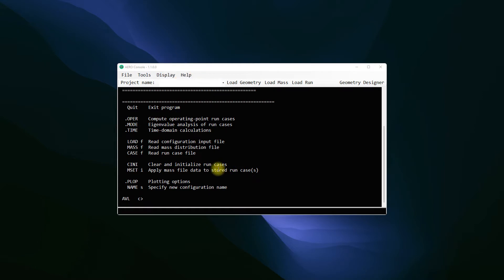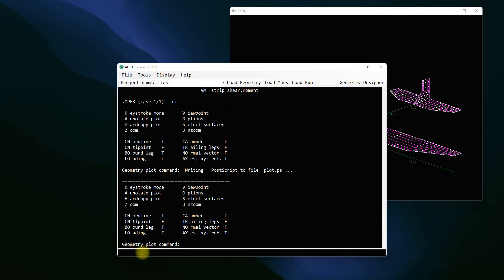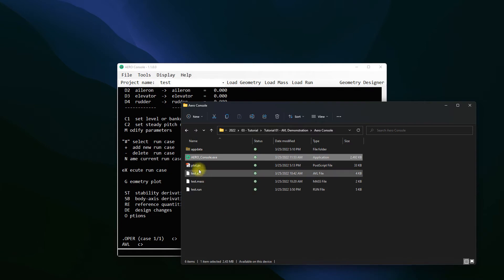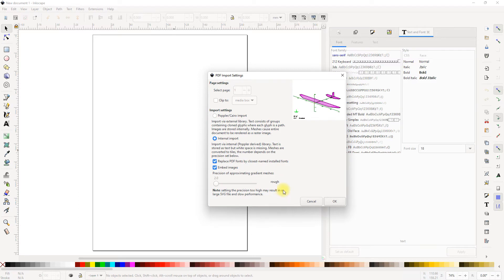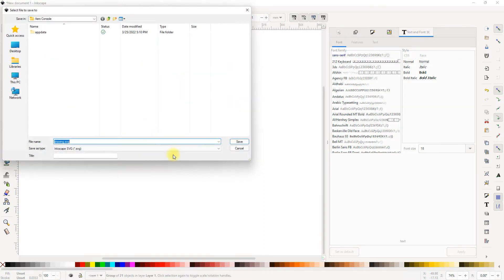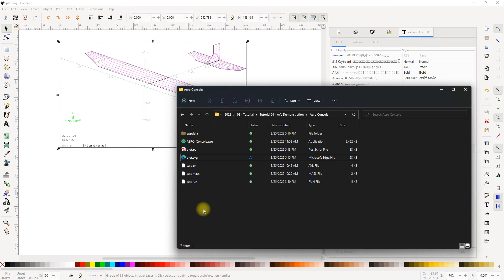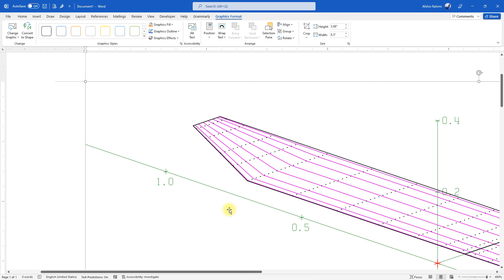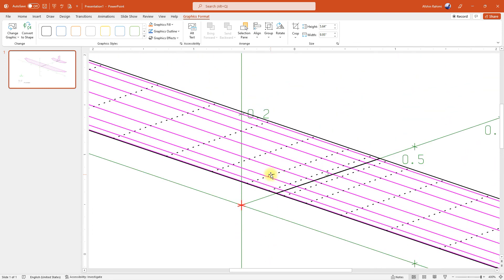AVL Tutorial - Part 08 - Vector Graphics Export & Import for Reporting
In this tutorial, I will go through how you can export the result and graphics from AVL to vector quality files that you can then import and use in Microsoft Word or PowerPoint for reporting and presentation with the highest quality and minimum file size.

I teach a course at the University of Windsor called "Aerodynamics and Performance", which goes through the concepts and theories of aerodynamics and aircraft performance and used AVL and XFoil as the software for students to experiment with their learnings and showcase them in their course project.

AVL was written by Mark Drela and Harold Youngren (Massachusetts Institute of Technology).
"AVL is a program for the aerodynamic and flight-dynamic analysis of rigid aircraft
of arbitrary configuration. It employs an extended vortex lattice model for
the lifting surfaces, together with a slender-body model for fuselages and nacelles.
General nonlinear flight states can be specified. The flight dynamic analysis
combines a full linearization of the aerodynamic model about any flight state,
together with specified mass properties."

Note:
If the editor in Aero Console has text showing oddly and letters seem too close to one another, this has to do with the display scale on your system, if it is not at 100% you face this issue. Check the following solutions:

Content:
00:00 Introduction
00:40 Importing AVL Geometry File and Exporting Plot.ps
02:30 Opening .ps File in InkScape and Exporting to .svg
07:18 Notes of Caution When Loading Run Files
05:00 Importing .svg File into Word and PowerPoint

Anderson, J. D. (2016). Fundamentals of aerodynamics (6th ed.). McGraw-Hill Education.
Drela, M. (2014). Flight vehicle aerodynamics. MIT Press.